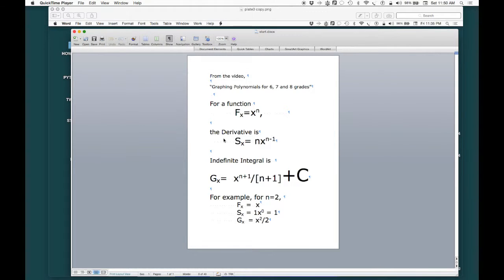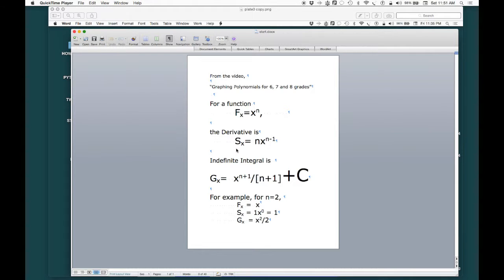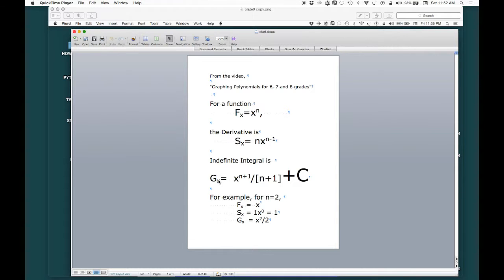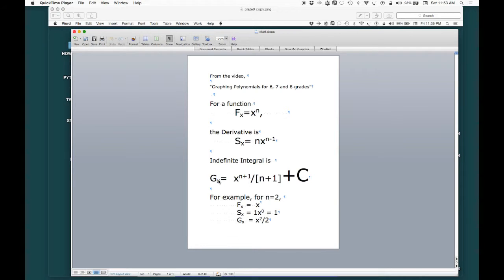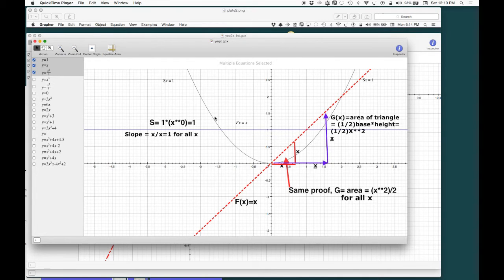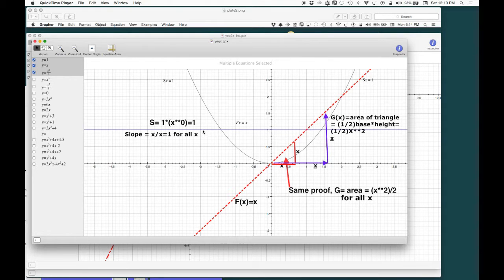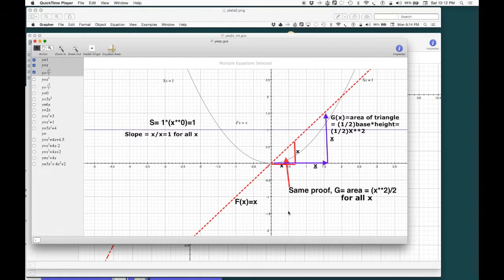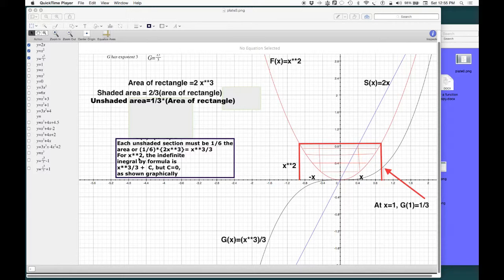Middle school CALCULUS !!!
I explain how I used my other video, "CALCULUS for grades 6,7 and 8" to teach them the fundamentals of Calculus without them realizing it until the end of my video. I basically walk them right into it using graphs. There is no way they would have read it through if I explained how the Kahn Academy derived the derivative formula using the Bournulli equation and taking limits. Ditto for Kahn deriving indefinite integrals using anti-derivatives. I believe that by their seeing the graphical proof of the derivative and indefinite  integral equations they will see that Calculus IS EASY!! I show some simple proofs in this video.